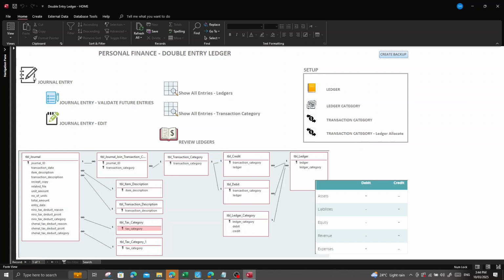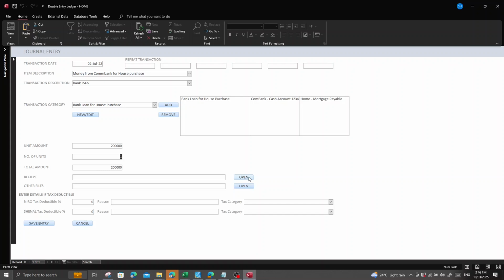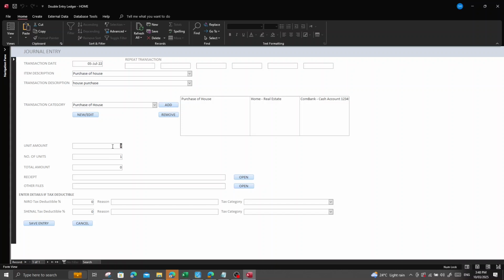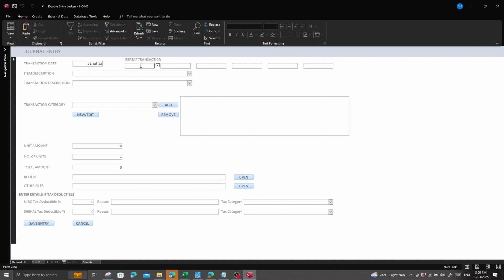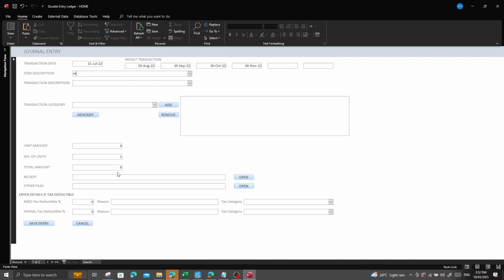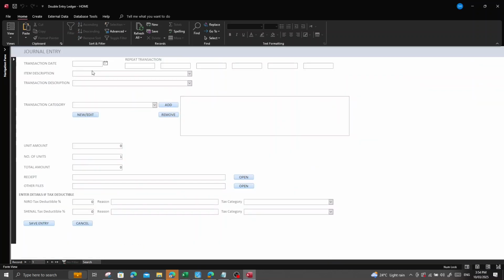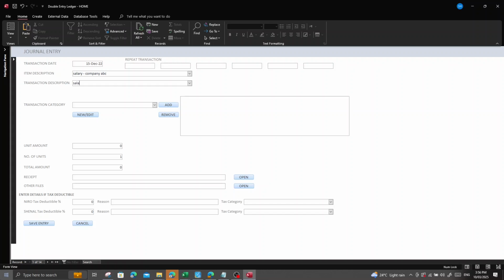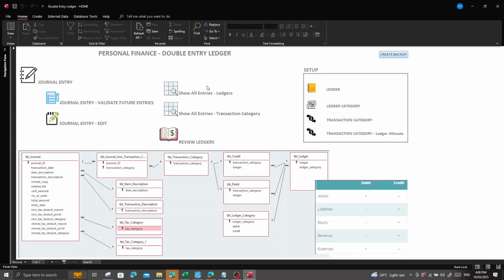MS Access Double Entry Ledger video pt2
MS Access based personal double entry ledger to log personal income/expenses.
Part 2 illustrates the process of adding journal entries.

The application can be downloaded from the below link;